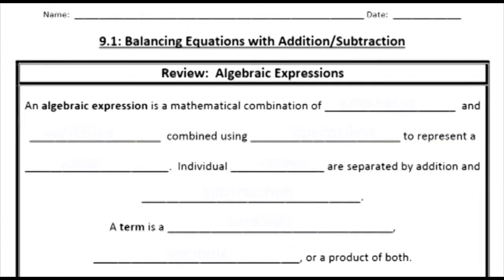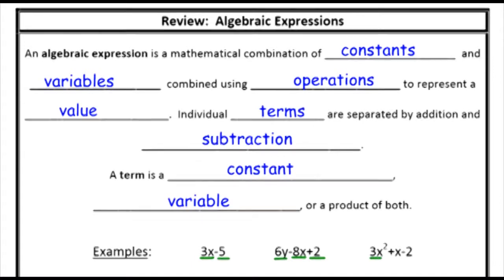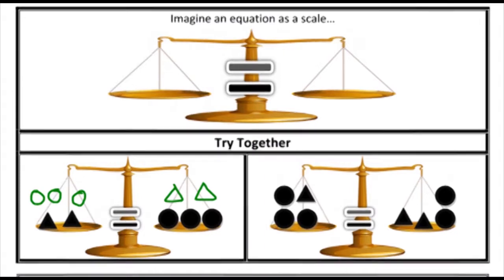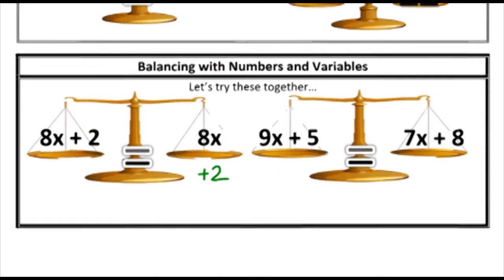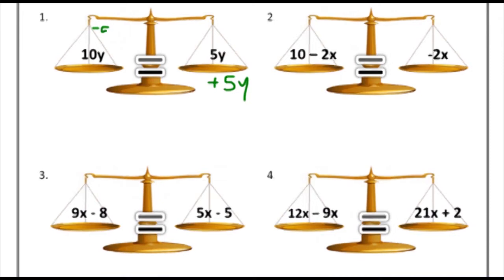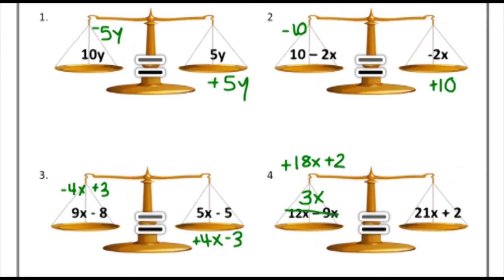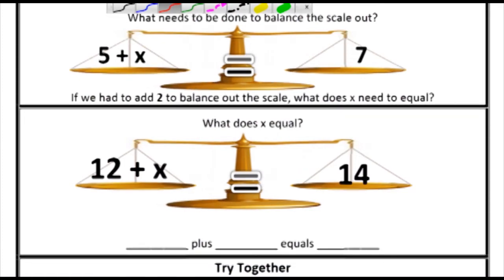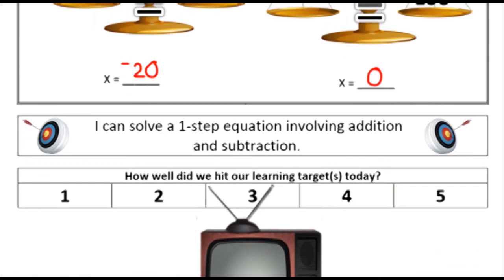9.1: Balancing Equations with Addition/Subtraction